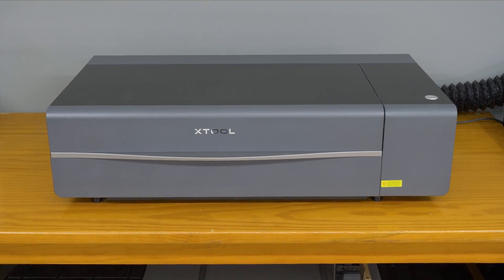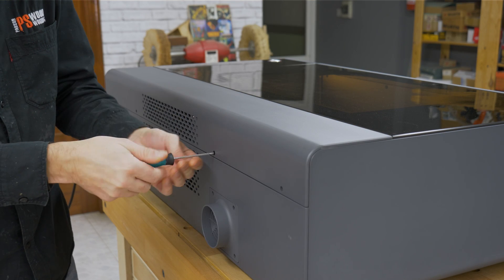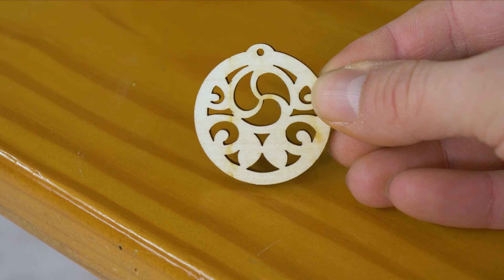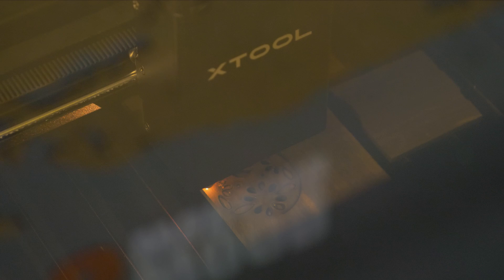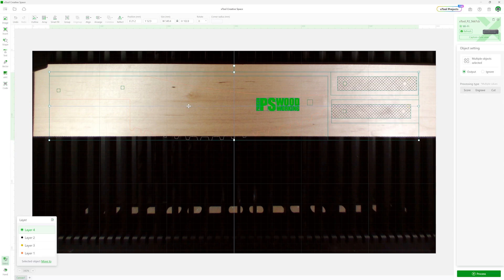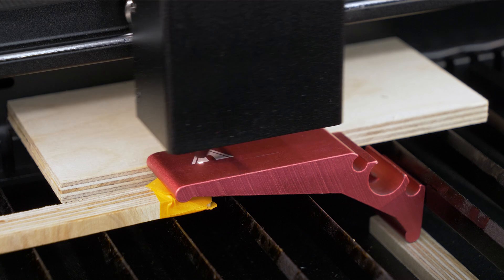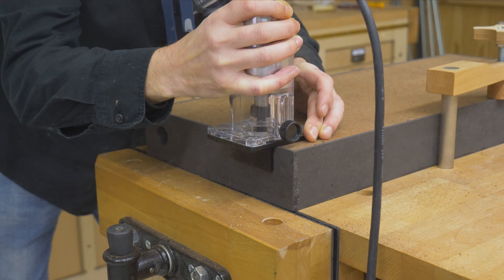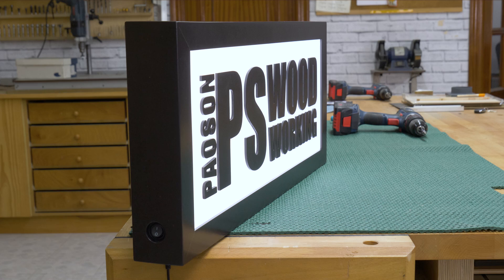Trying out my new xTOOL P2 CO2 laser. It can do almost anything. Free vectors.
I'm going to show you some of the possibilities offered by this CO 2 laser cutter and engraver sent to me a few days ago for testing.

It's called xTool P2 and after using it to do a few projects, I believe it's a perfect laser for a studio or a workshop owned by creative people who do innovative projects and need versatility and speed. Besides, its compact size, safety and ease of operation will help you do more creative projects at home.